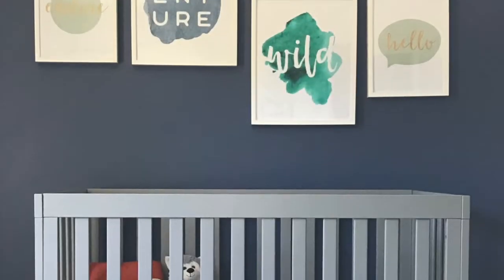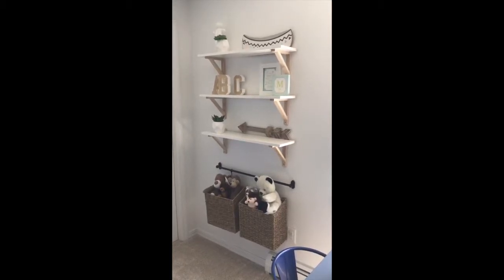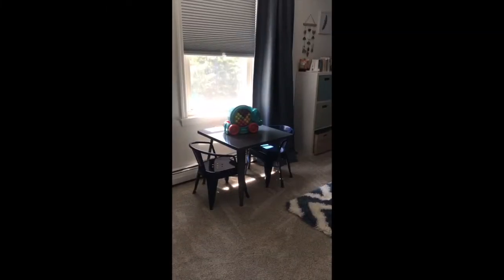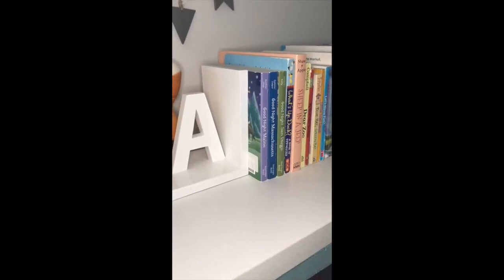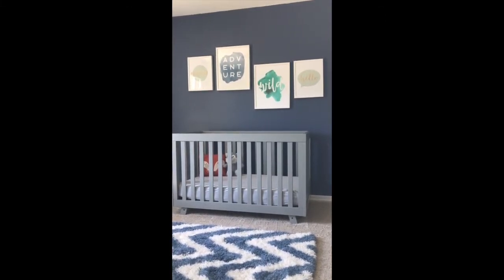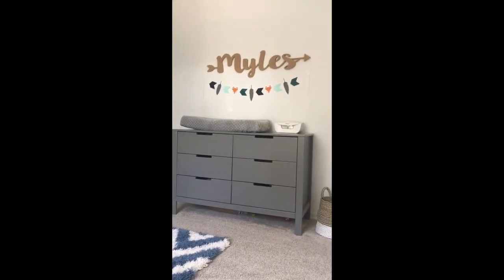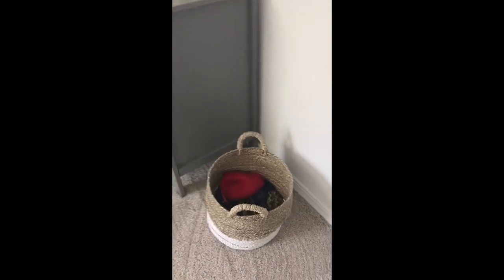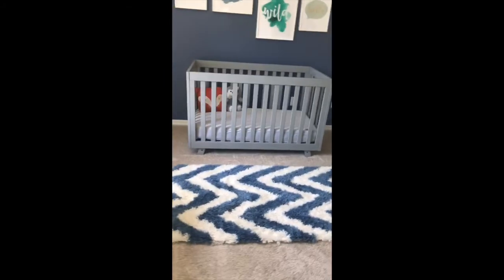TODDLER ROOM TOUR (Woodland) | Interior Design | BOYS ROOM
Join me on a tour of my son's woodland themed bedroom!

Storage, style, and fun combine. I've included links to as many products as I can find so that you can shop the look below. I hope you enjoy!

Fabric Cube Bins
Wooden Crates
A-Z Bookends
Fox Pillow
Plush Crib Sheet
Munchkin Wipes Warmer
Changing Pad
Changing Pad Cover
Custom Name Sign
Woodland Banner
Basket: HomeGoods - Similar